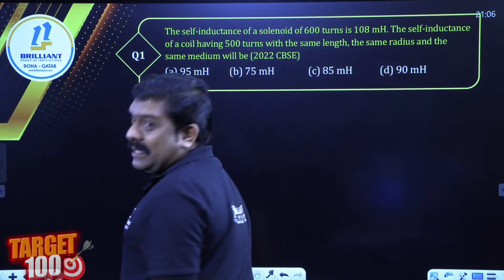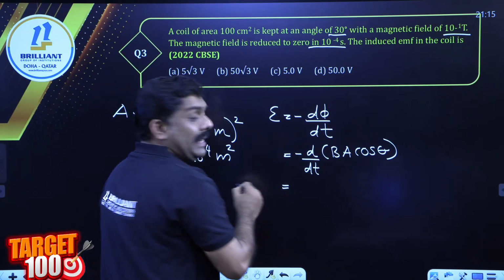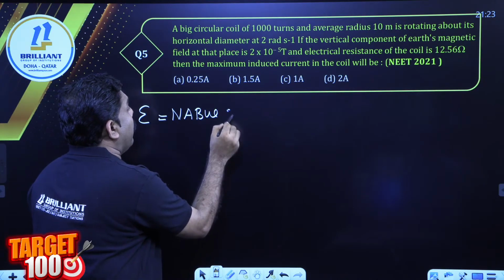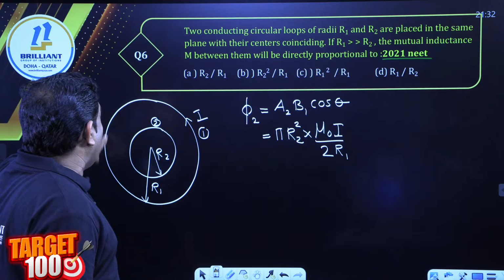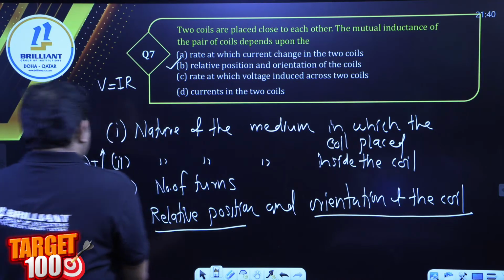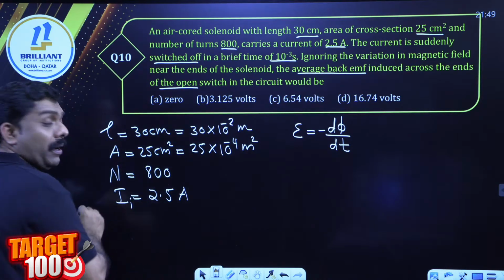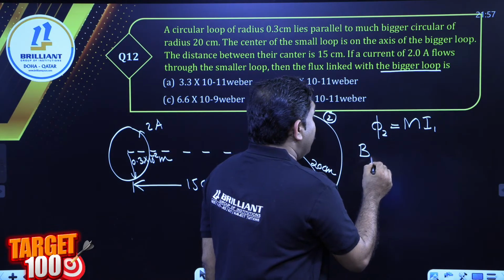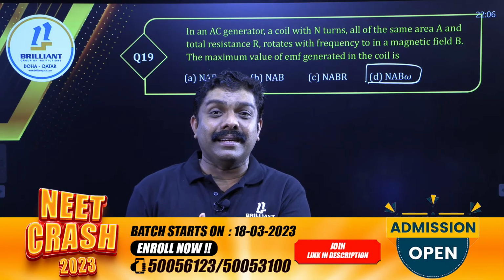CBSE Grade 12 Physics | Most Important MCQs from Electromagnetic Induction | Target-100 | Board Exam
In this live video class, we are going to discuss the Most Important MCQs from Electromagnetic Induction, CBSE Grade 12 Physics which has been published by CBSE Expert Teachers of Brilliant Qatar for the upcoming CBSE Board Exam 2023. Students who are looking for a better solution to understand & revise the complete syllabus can go through this video to score more marks in their examinations.

➡️ Class: CBSE 12
➡️ Subject: Physics
➡️ Chapter: Electromagnetic Induction
➡️ Topics Name: Most Important MCQs from Electromagnetic Induction